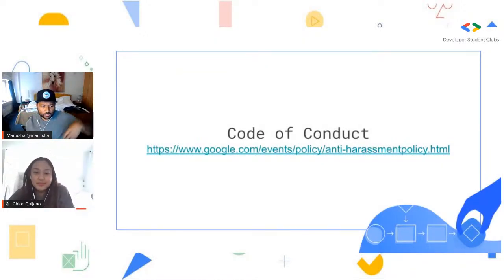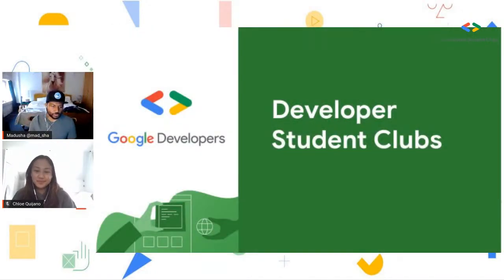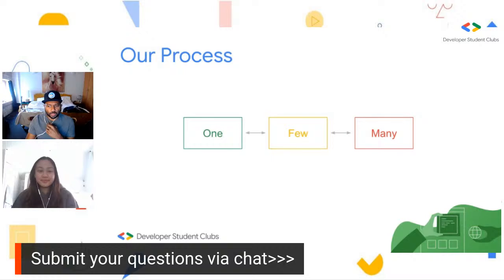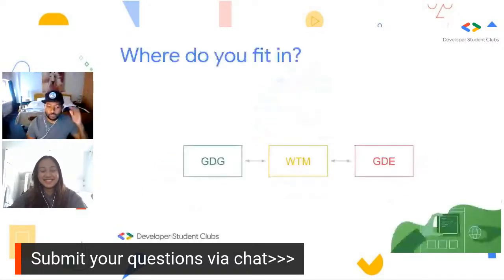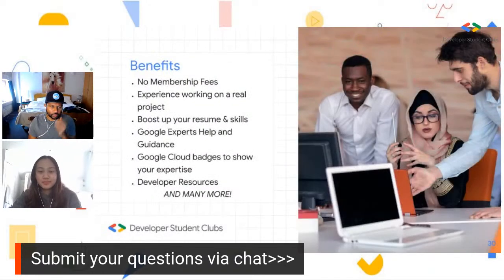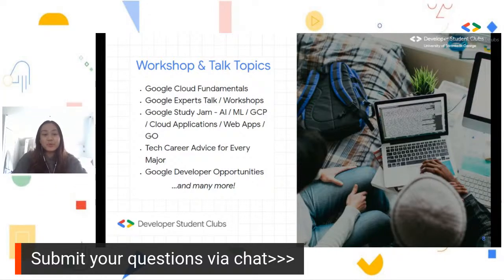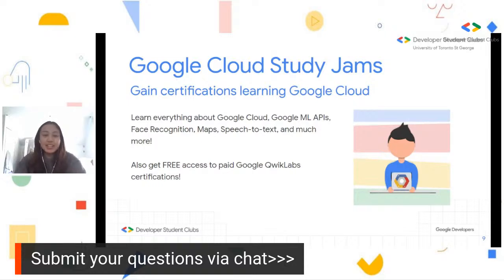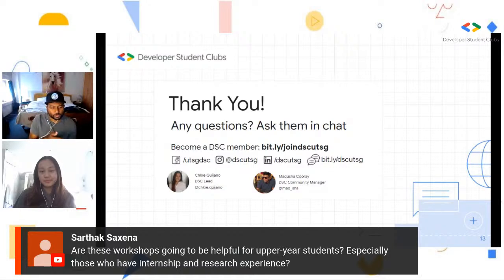Info Session: University of Toronto St. George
Come hear the exciting events and workshops we have planned for the Developer Student Clubs UTSG Chapter this year! This is the chance to get engaged with our community here at DSC and learn more about Google Developer technologies. We've heard all the topics and skills you want to learn and we can't wait to share what we have to offer. All majors and years are invited to come by and no developer experience is required to join! We are offering a wide range of workshops and events for all skill levels. The schedule for the Info Session is as follows:

- Introduction: What is DSC, History & International Outreach
- Meet the Team: Learn about the team behind all of this year's initiatives
- Initiatives: Hear the exciting workshops and topics we have planned for the year
- Benefits: Why you should join DSC & what you'll gain out of being apart
- Join & QnA: Links to join the DSC Chapter & Answer any questions you have

Make sure to follow DSC UTSG on Social Media and sign up for our mailing list to stay up to date: